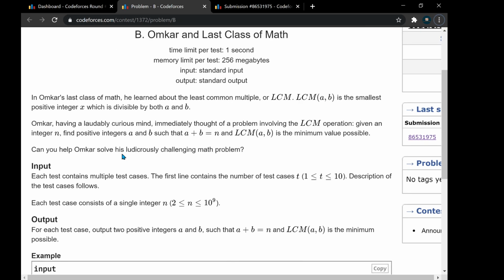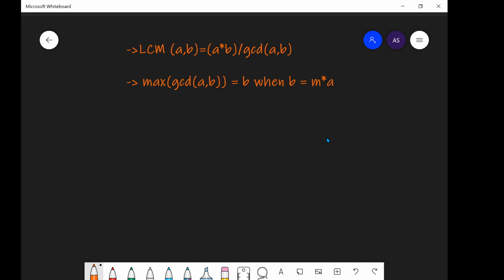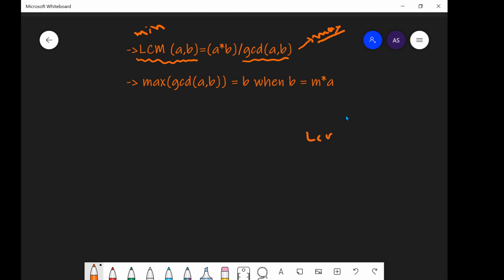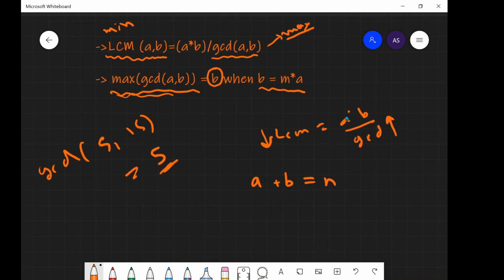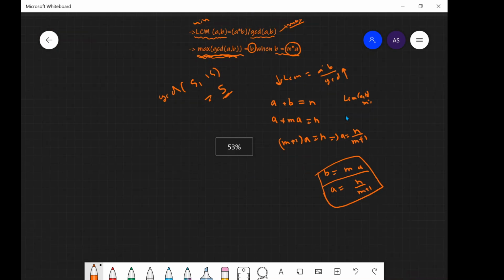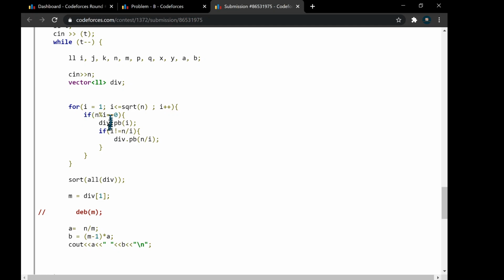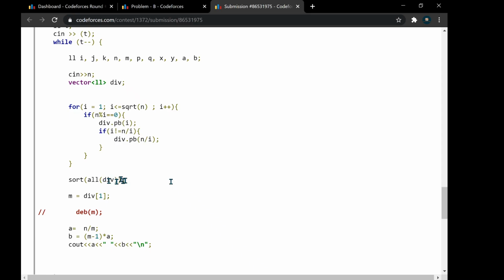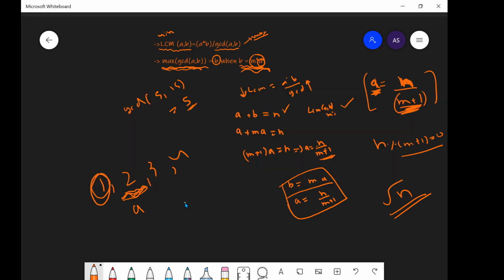Codeforces Round #655 (Div. 2) || B. Omkar and Last Class of Math || Steps || Solution || Explaina